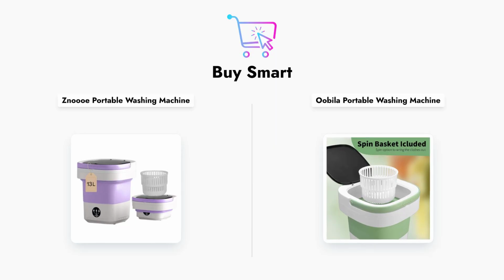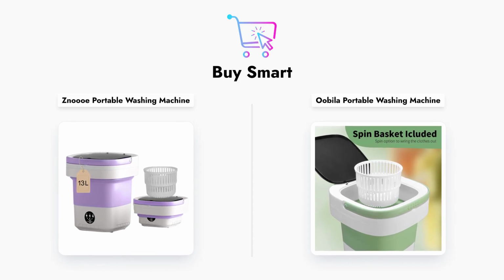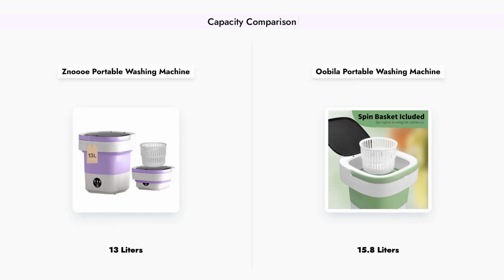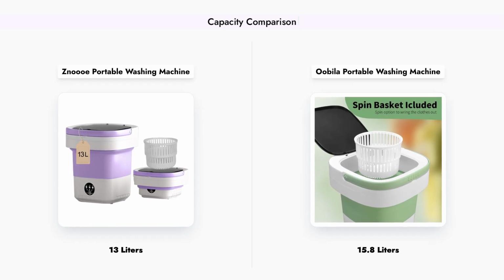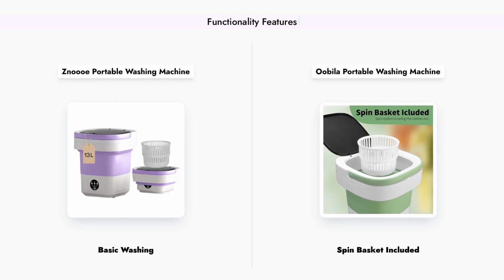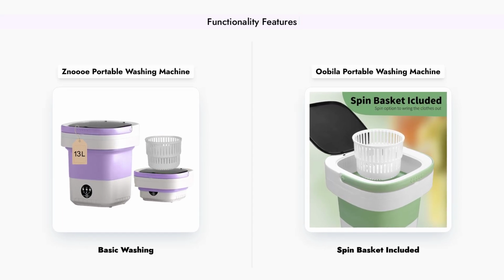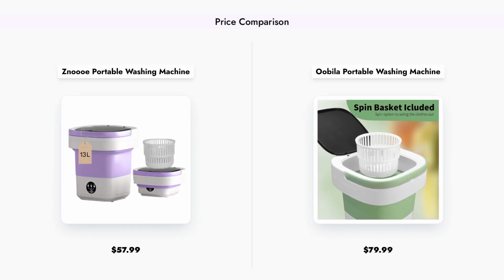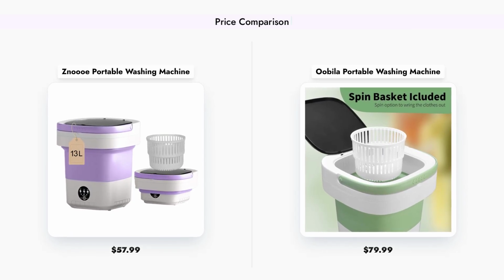Portable Washing Machines: 13L Foldable vs 15.8L Mini Washer – Compare & Decide 🧺🔎🏠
Portable washing machine 13L Foldable (Purple)
Use these links for the best price.

This BuySmart video compares two popular portable washers. See how the 13L foldable model stacks up against the 15.8L mini washer for small clothes, baby clothes, underwear, and travel needs. We cover capacity, foldable design, modes, and where each one shines—apartment living, dorms, RVs, hotels, and travel. Which one is the better value for your space and laundry habits? Watch to find out and decide which compact washer fits your home.

00:00 Introduction
00:32 Capacity
00:59 Functionality
01:22 Price
01:47 Conclusion